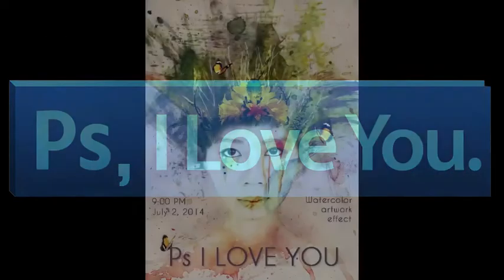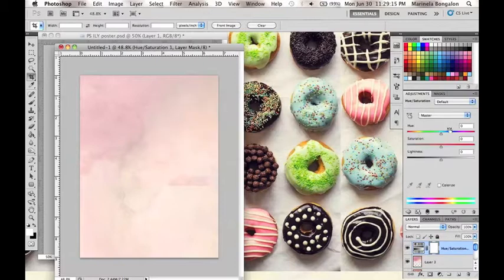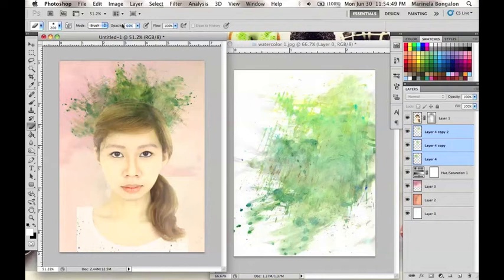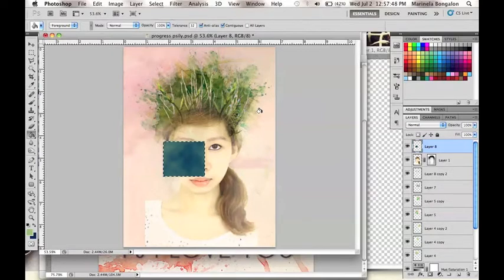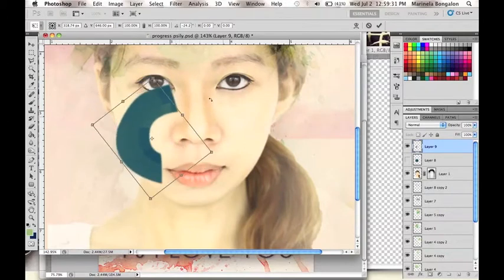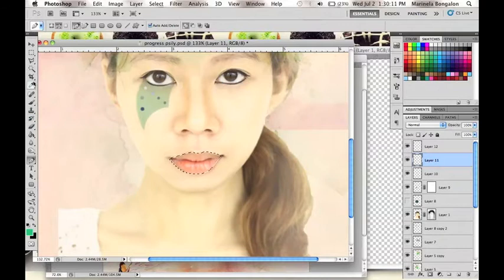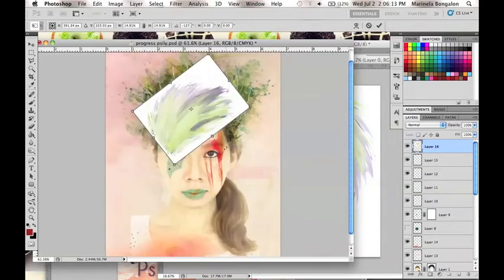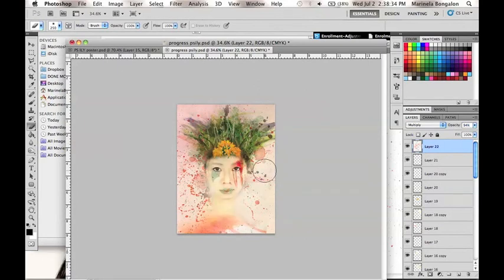Ps, I Love You S04E01: Water Color Effect